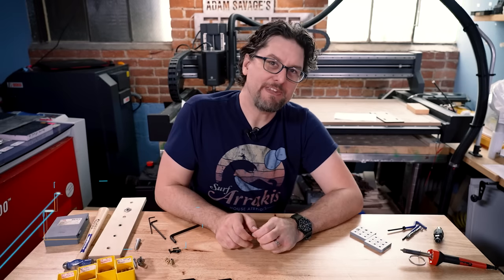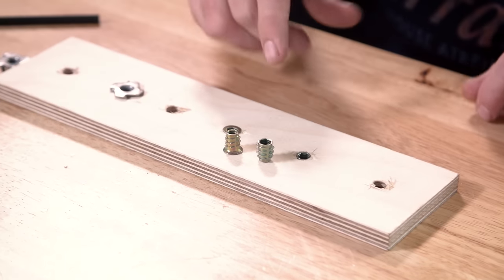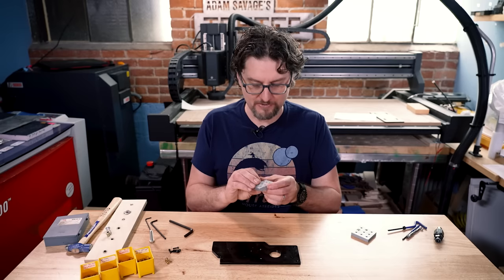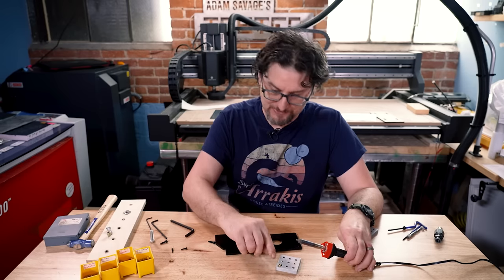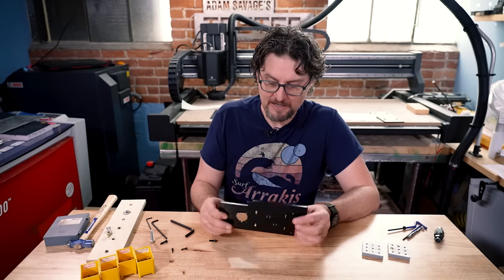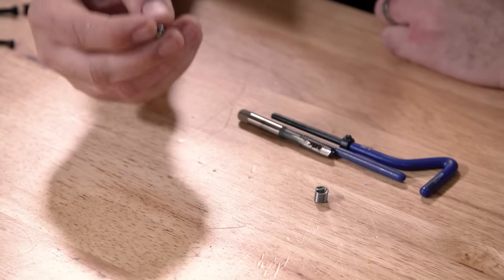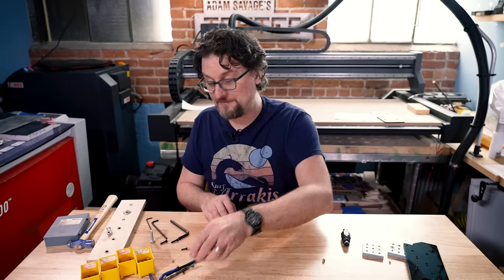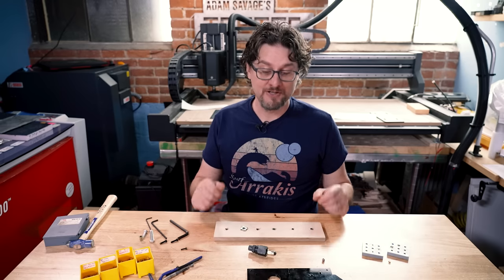How to Use Threaded Inserts for Wood, Metal, and 3D Prints!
Sean gives an overview to using threaded inserts for using machine screws in wood, metal, or even plastic 3D prints! For example, adding casters to your woodworking builds, or a 1/4-20 threaded insert in a 3D-printed phone holder. Here's how different kinds of threaded inserts perform, and Sean's recommendations for the types to use for various materials and mediums. How have you used threaded inserts in your projects?

T-Nuts for Wood
Screw-in Inserts for Wood
Heat Set Inserts
(NOTE: you want the type with angled grooves - I find straight up and down grooves tend to pull out.)
Press-fit Inserts
Screw-in Inserts for Metal
Helical Inserts for Metal
Rivet Nuts